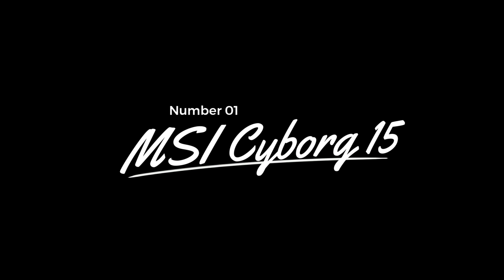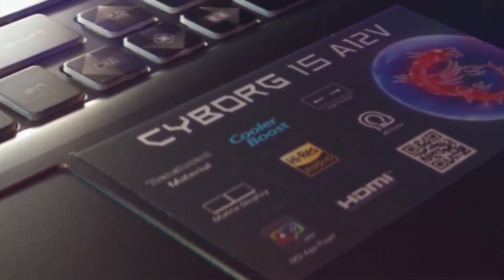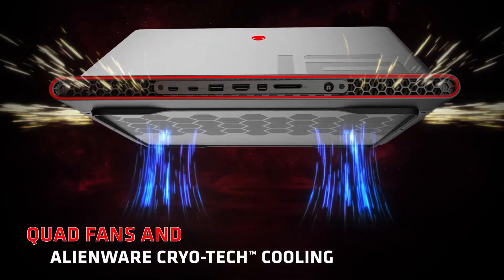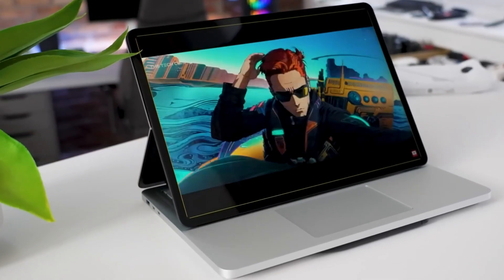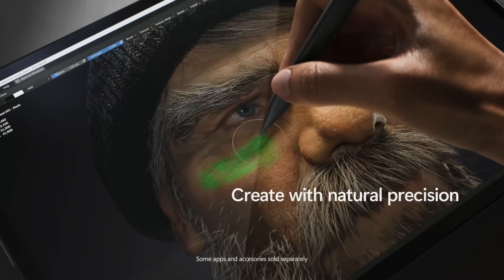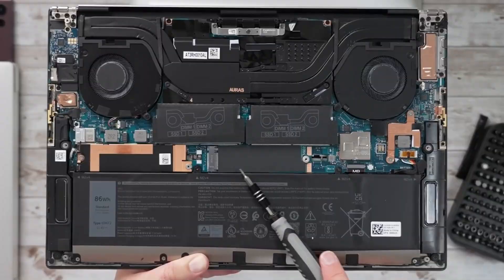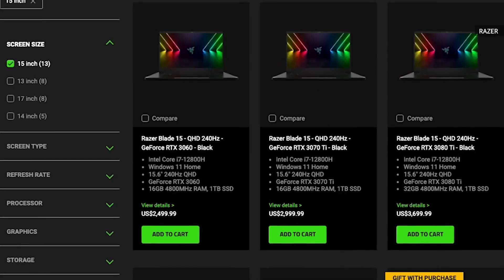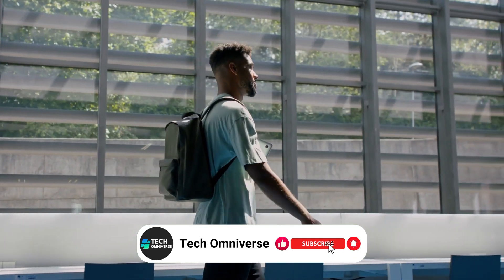The 5 Best Laptops for Engineering Students (2024)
Here's the list of the 5 Best Laptops for Engineering of 2024↴

MSI Cyborg 15
Alienware M18
Microsoft Surface Laptop Studio 2
Dell XPS 15
Razer Blade 15

In this video, we review The 5 Best Laptops for Engineering Students in 2024, perfect for handling the demanding tasks of various engineering disciplines. Whether you’re searching for the best laptop for engineering students or a reliable student laptop that can run complex software, we’ve got you covered. We explore the top laptops for engineers, designed to handle everything from CAD and simulation software to heavy-duty programming tasks.

From the best laptop for civil engineering software to the ideal laptop for electrical engineering students, this guide will help you find the perfect machine for your academic and professional needs. Whether you're studying mechanical engineering or need a powerful engineering laptop for your projects, these laptops offer the performance, durability, and features you need. If you're looking for the best laptops for students that combine power and portability, make sure to watch this video before making your decision.

Discover the best laptops that will support you throughout your engineering studies and beyond, helping you excel in your field. Whether you need a laptop for civil engineers, electrical engineers, or any other engineering discipline, this video is your go-to guide!